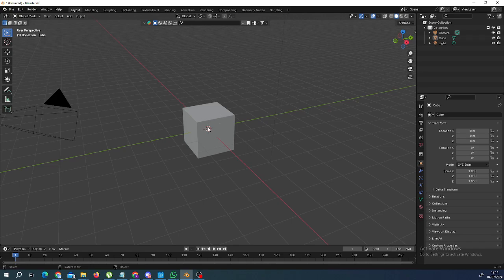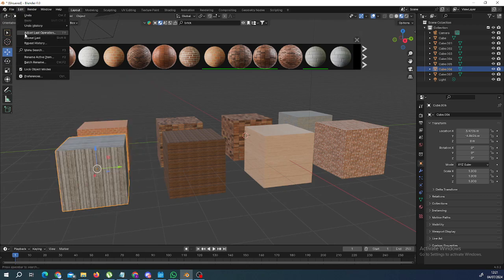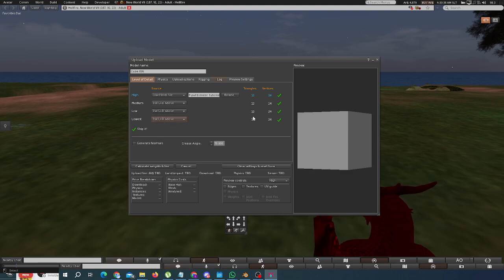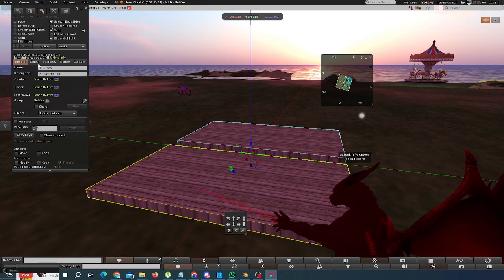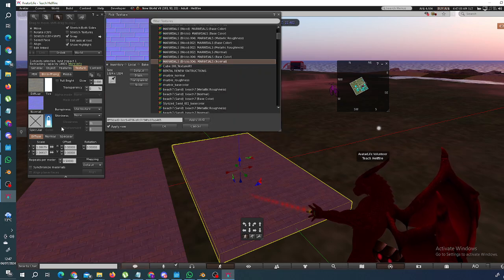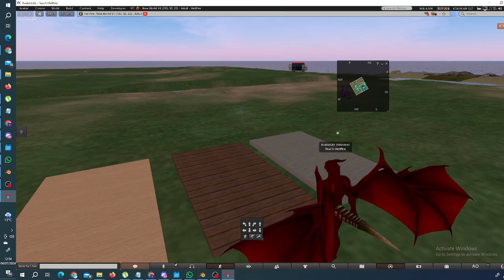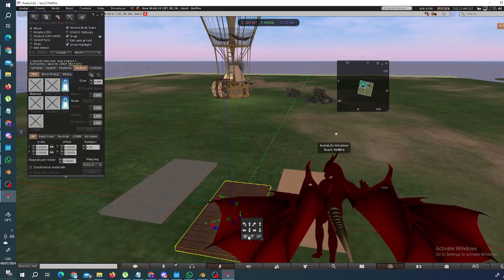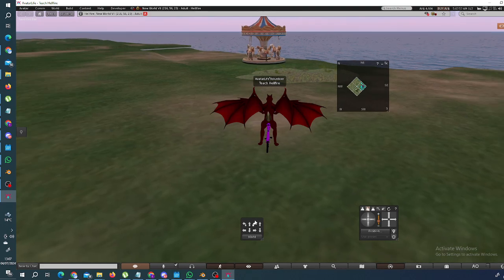Uploading to avatar life